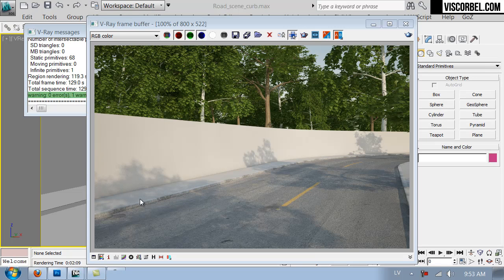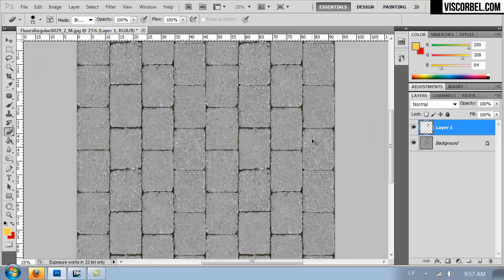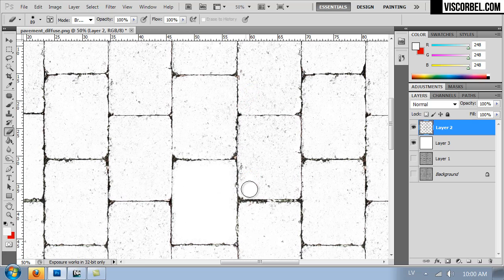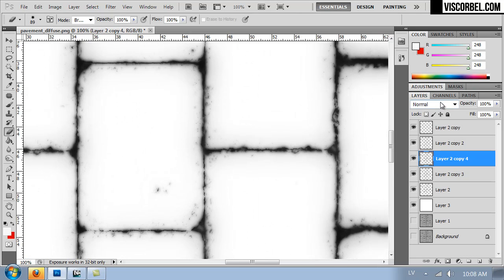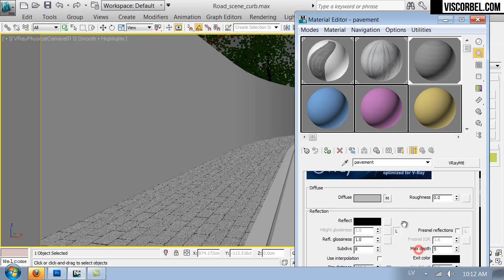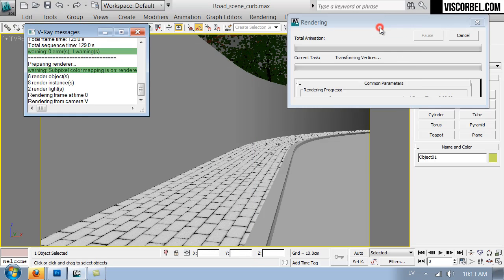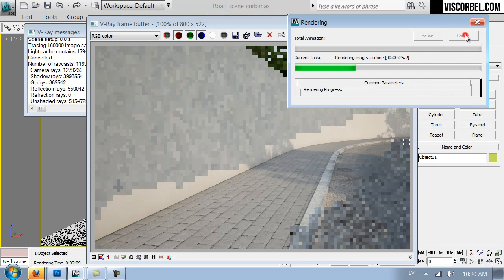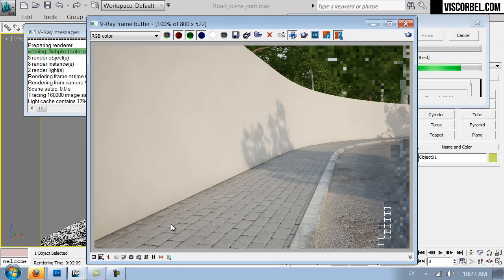ساختن متریال پیاده رو سنگ فرش با پلاگین Vray ویری تری دی مکس فتوشاپ